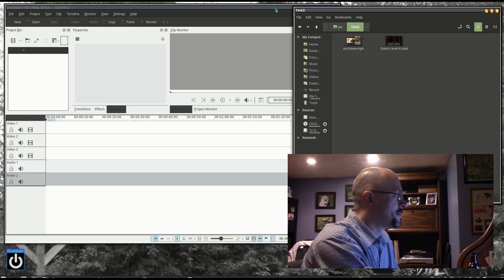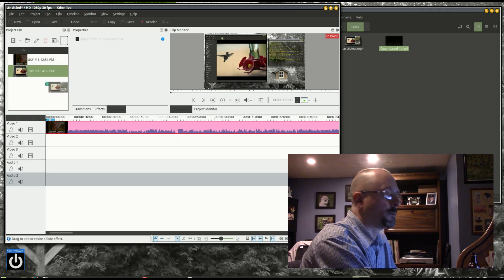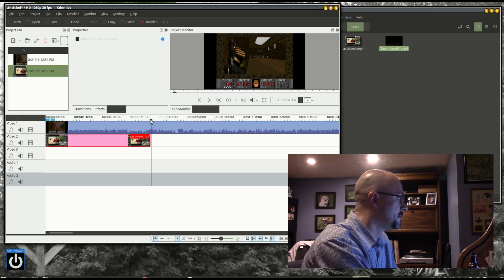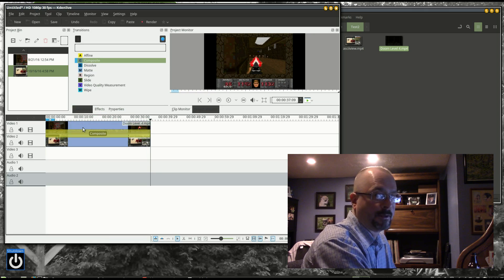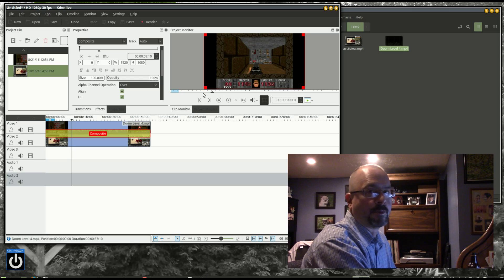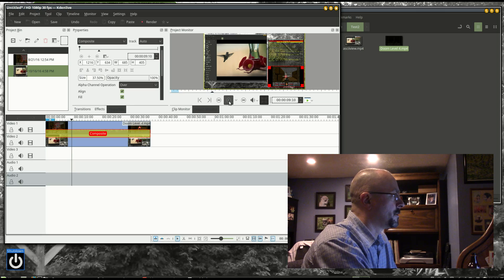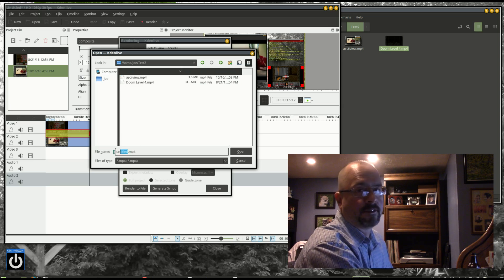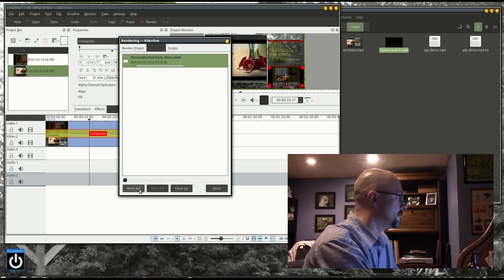Making Picture in Picture PIP Video With KDEnlive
A demonstration of how to create the picture-in-picture (PIP) video effect using KDEnlive.